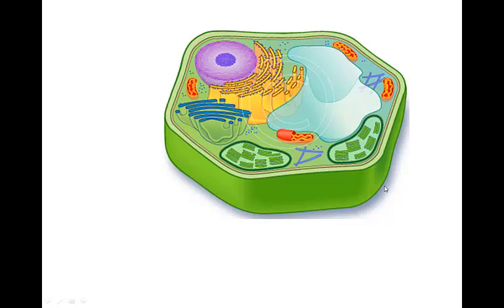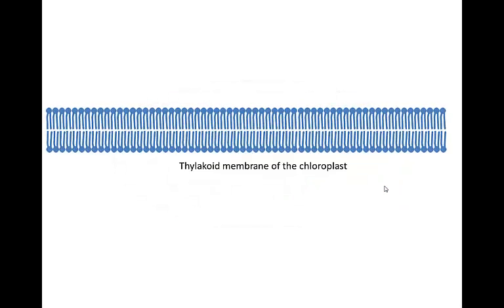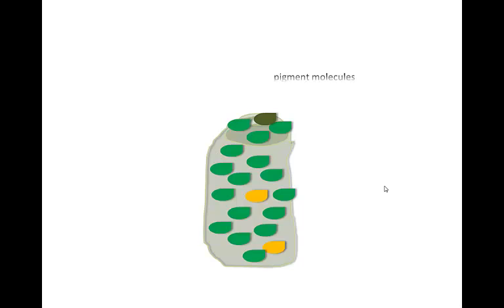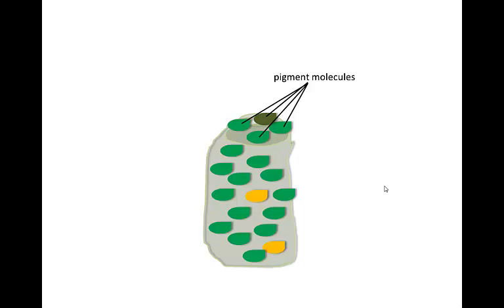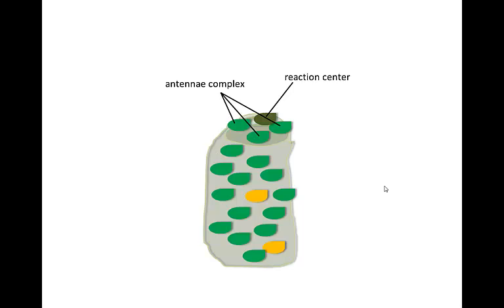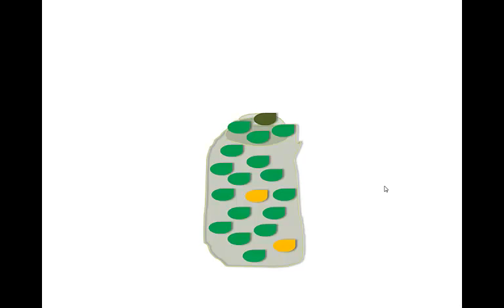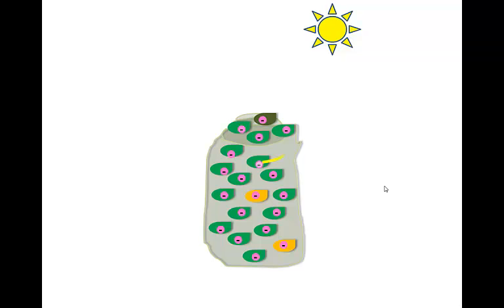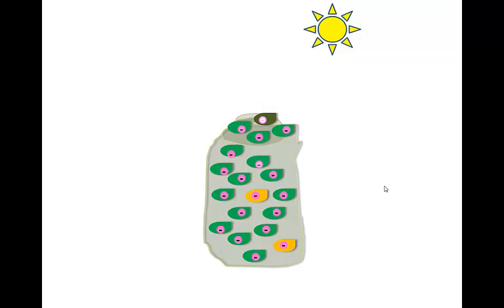Photosystems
How photosystems capture energy from the sun.